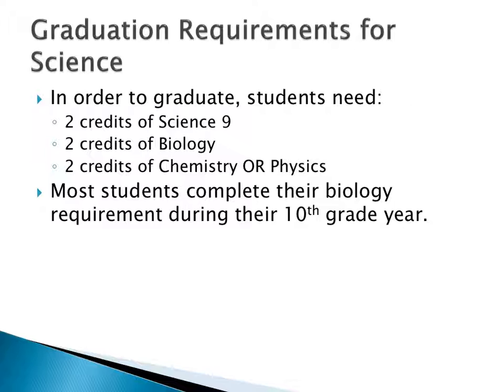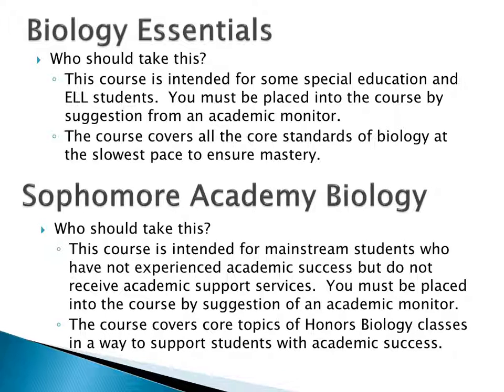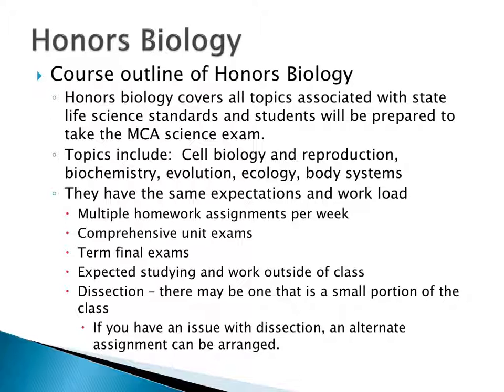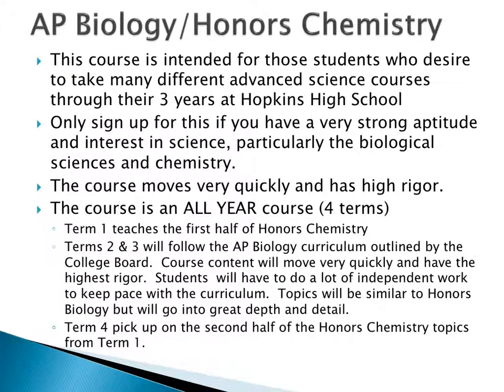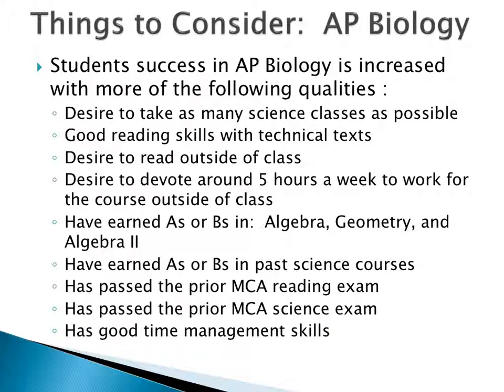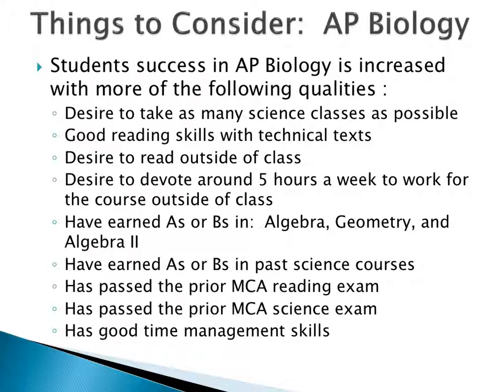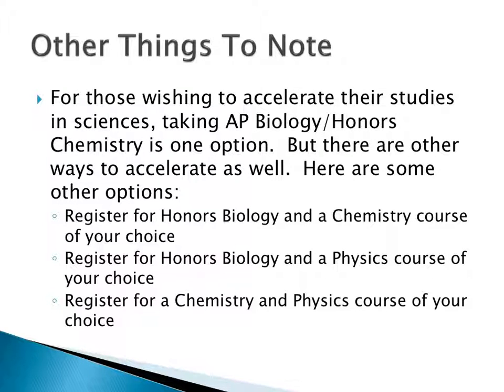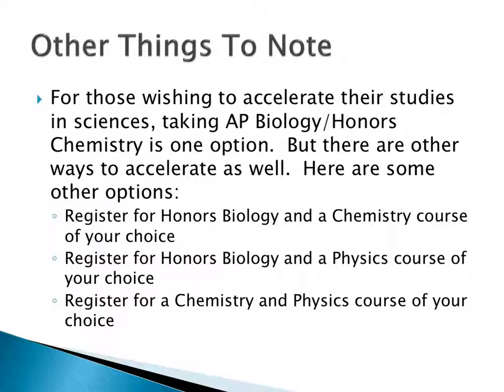science offerings 2017-18